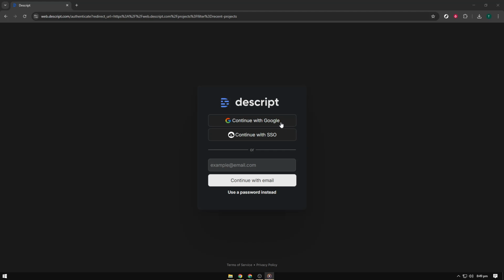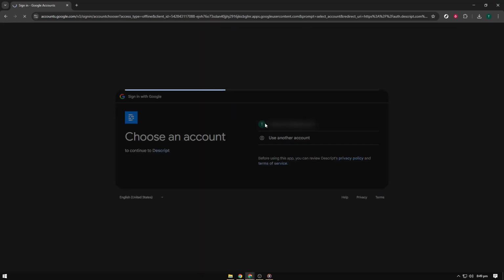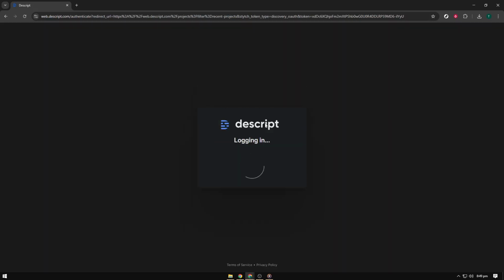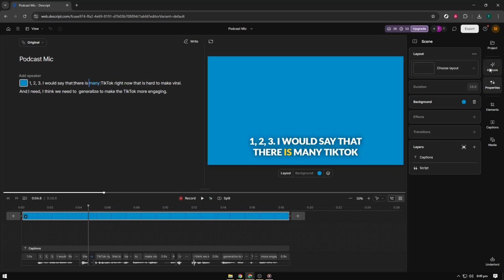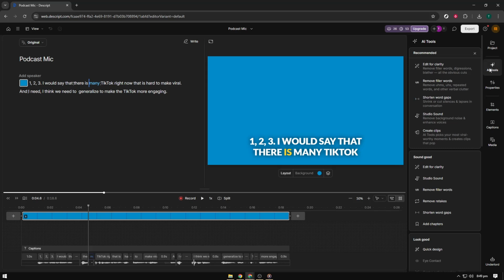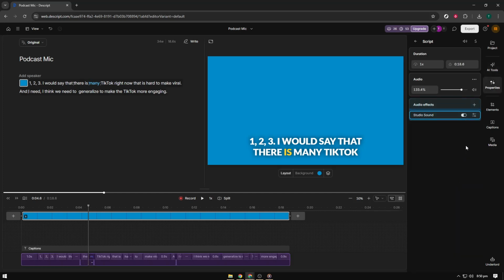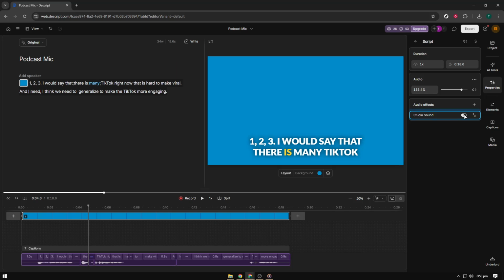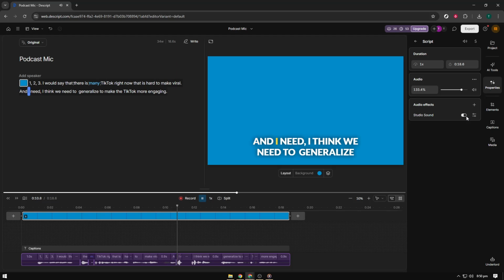How To Remove Breathing In Descript (Quick Guide)